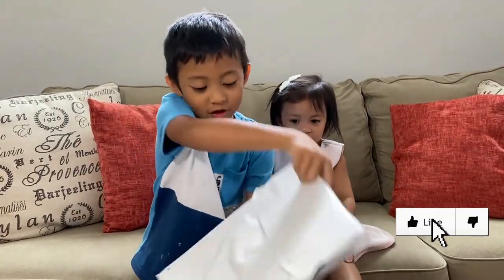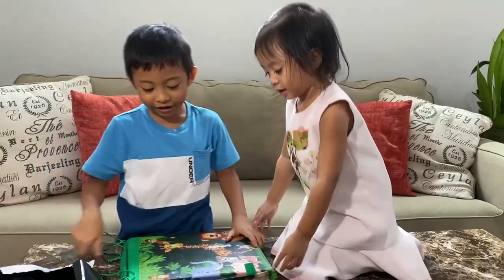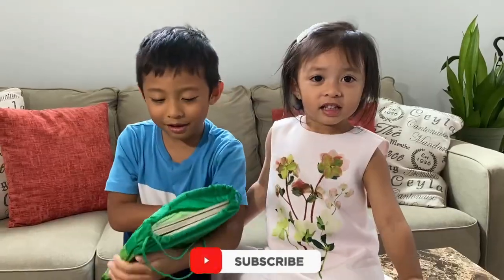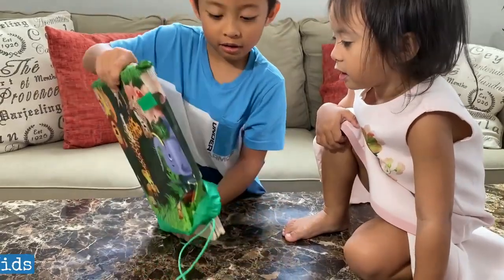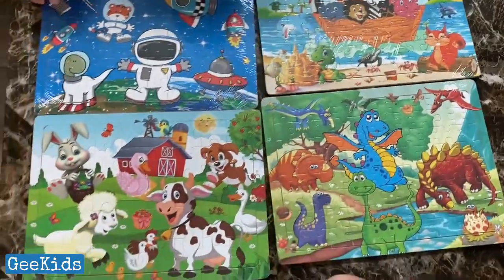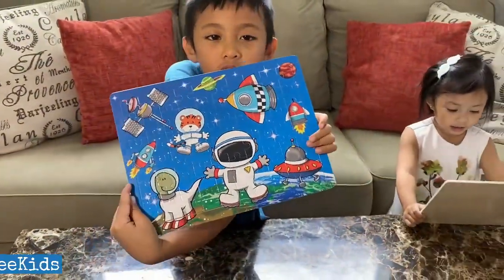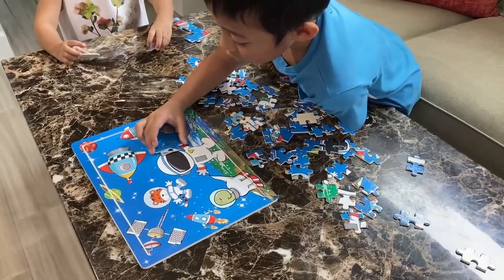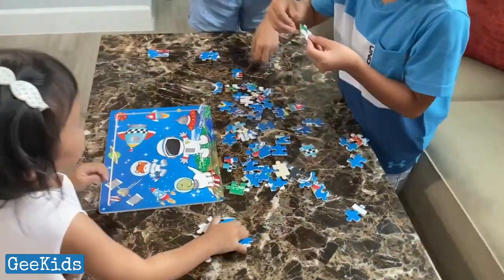INNOCHEER Kids Puzzles Wooden Jigsaw Puzzles | Educational Learning Toys | GeeKids Play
Let us grow together guys! Message us and we would love to have a chat. 😘